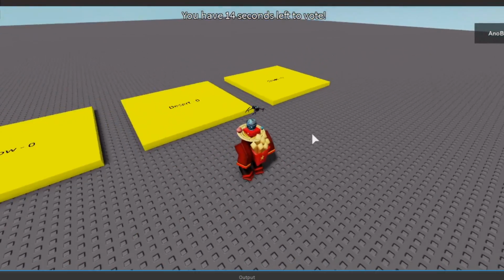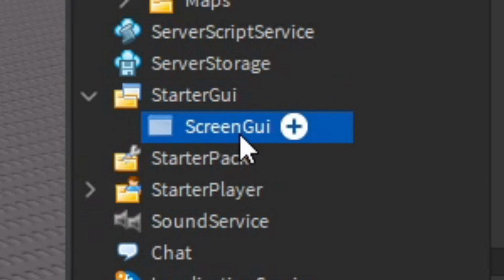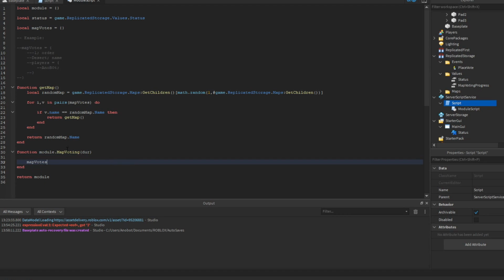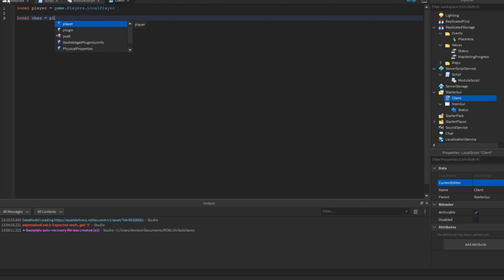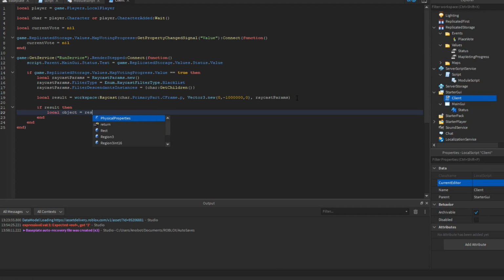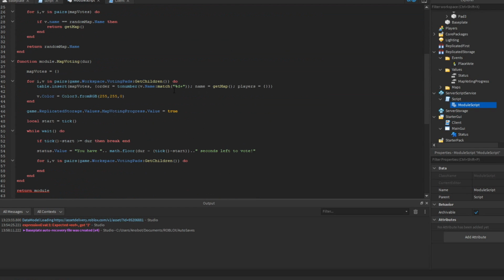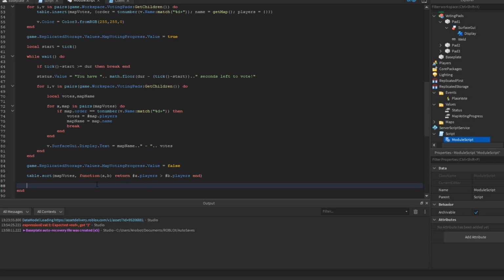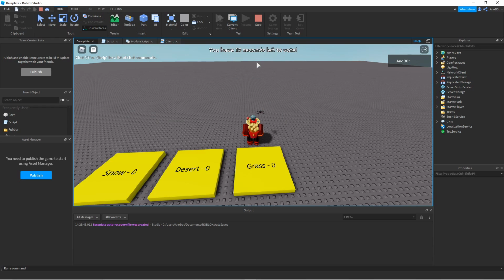ROBLOX Tutorials I How to Make a Map Voting System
So I think making a map voting system is getting a little easier so yea here a helpful one.

Time Stamps:
0:00 Intro
0:32 Making the Voting Pads
2:32 Making Maps
3:16 Making the Gui
3:32 Adding More Stuff
4:30 ModuleScript: Variables
4:47 ModuleScript: Making a Function to Get Maps
5:59 ModuleScript: Making a Module Function for the Voting System (Part 1)
9:32 LocalScript: Variables
9:56 LocalScript: Updating the CurrentVote
10:25 LocalScript: Adding Run Service
10:53 LocalScript: Player Touched the Pad
15:18 ModuleScript: Getting the ServerEvent
17:12 ModuleScript: Making a Module Function for the Voting System (Part 2)
20:52 Coding the Main Script
22:02 Test

Intro: Brooks & GFX - Boomerang
Scott Melker & Paperwater - Know That I Love You
Killabyte - Wicked Ways
sakura Hz - chill
SUNZZ - More Than Happy (Invaders of Nine Remix)
Asher Fulero - Shimmering
Outro: Anobot - Risen